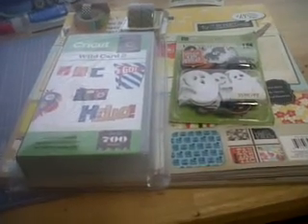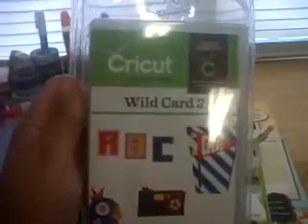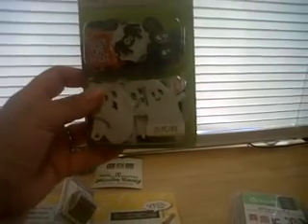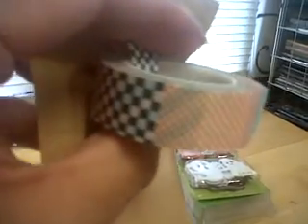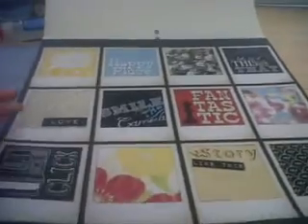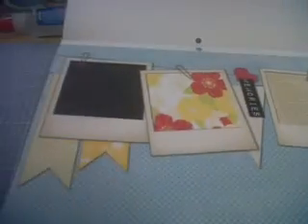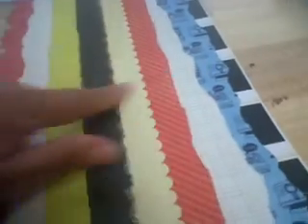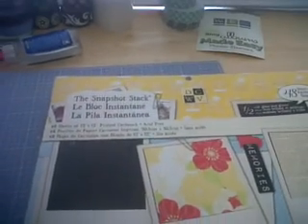September 15th Michaels haul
DCWV "Snapshot" paper stack
K& Co. Halloween Accents
Wild Card 2 Cricut cartridge
Smash washi
Recollections washi
TFW, Hugs EM